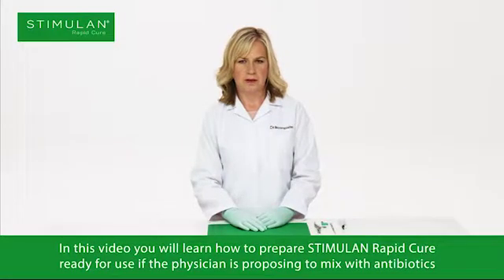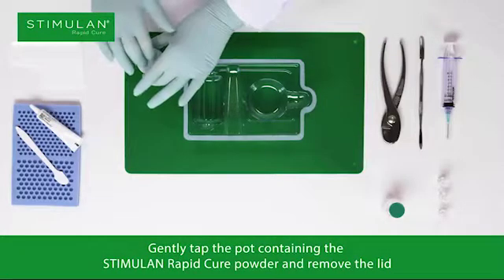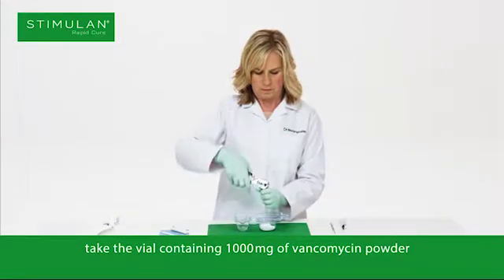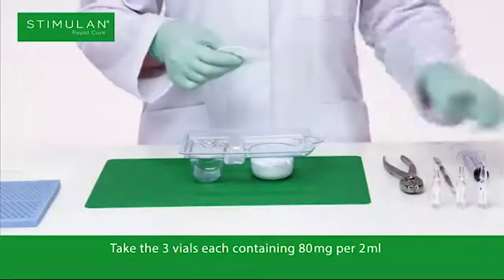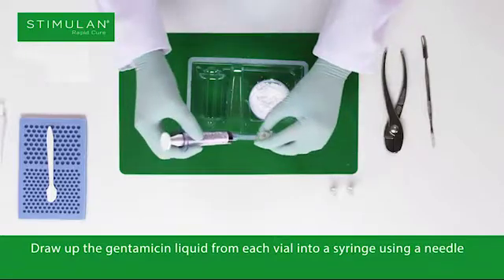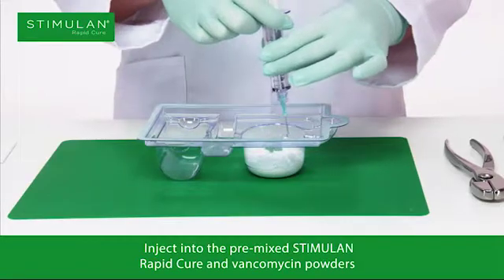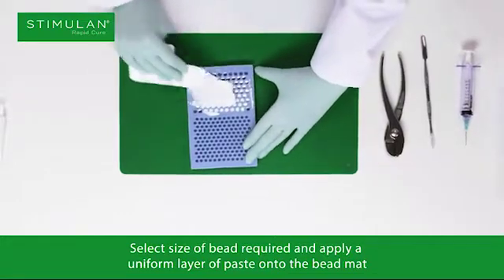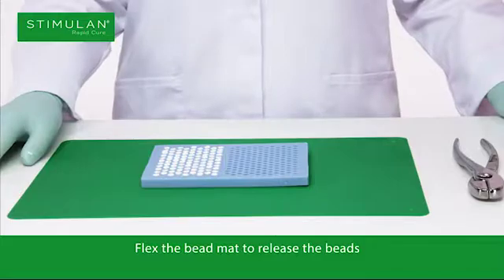How to prepare STIMULAN with liquid and powder antibiotics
STIMULAN - a truly absorbable calcium sulfate recrystallised to transform outcomes in the presence of infection.